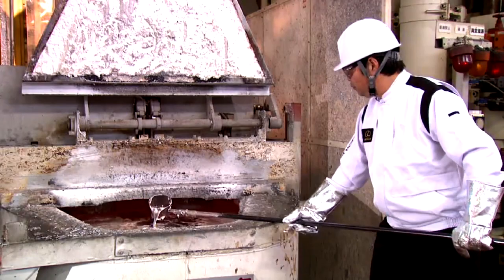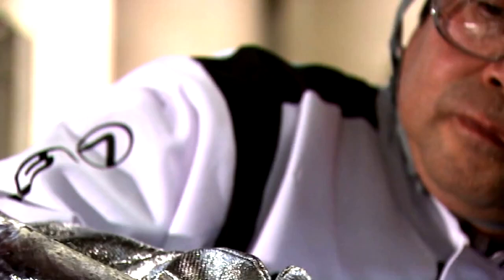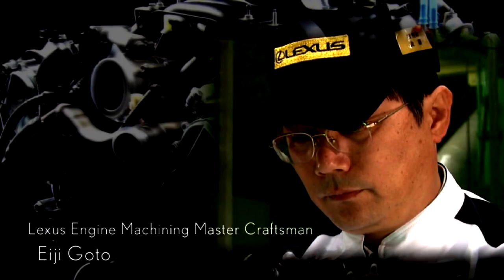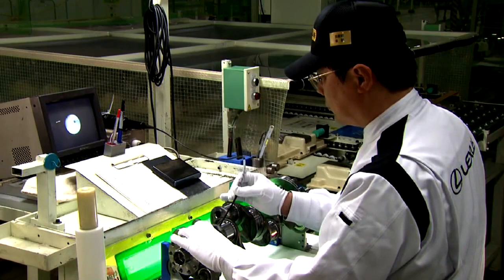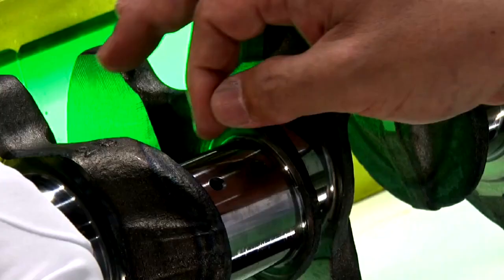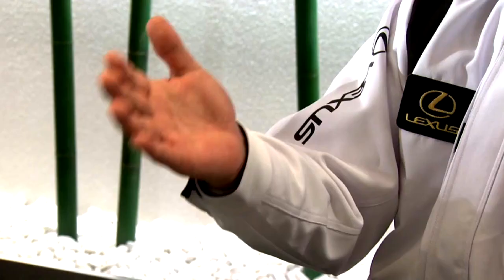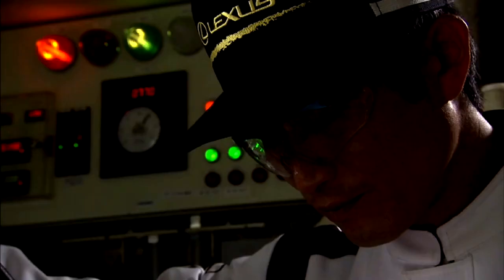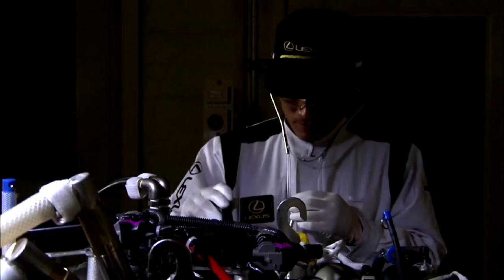Master Takumi Engine Production Process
See the expertise and care that goes into the production of a Lexus engine.